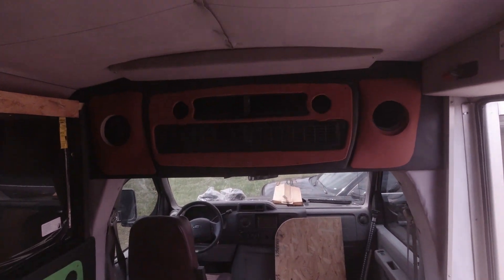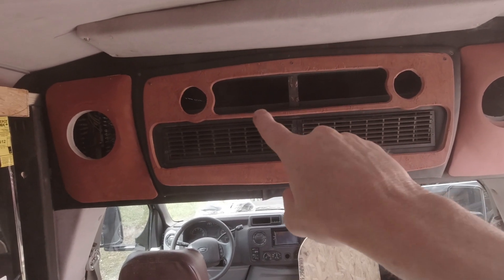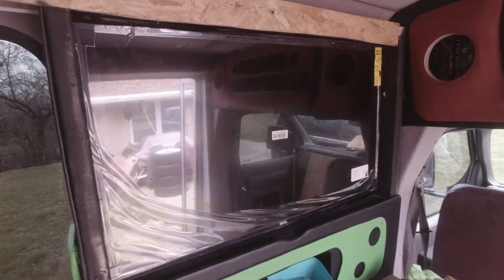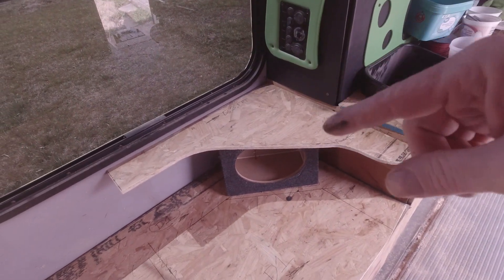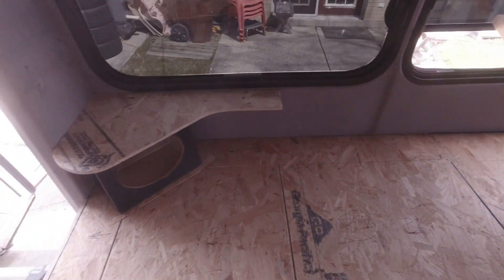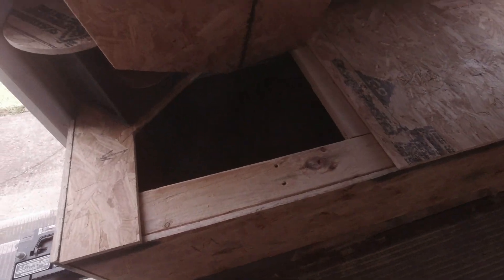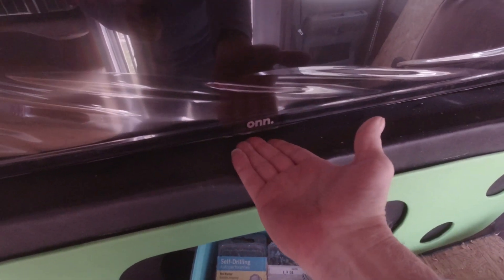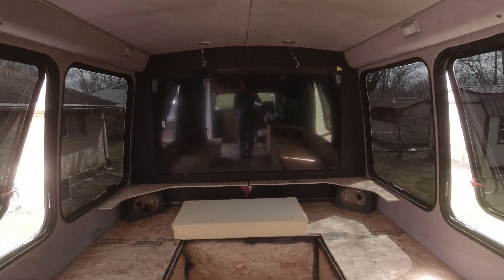DCC - Time to catch everyone up.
Getting back on track with the bus build.